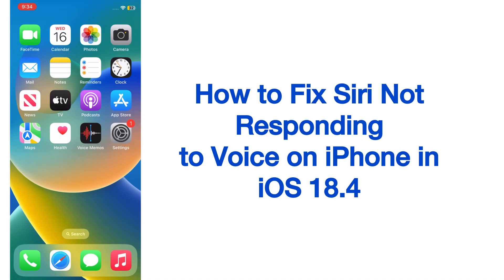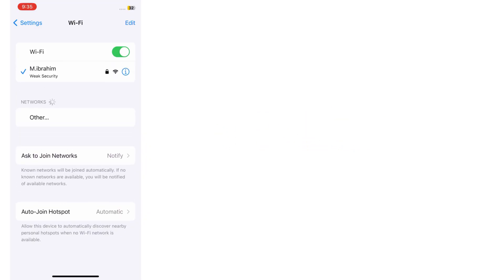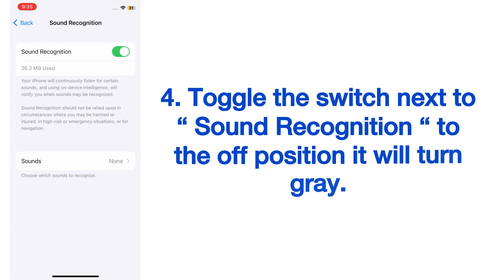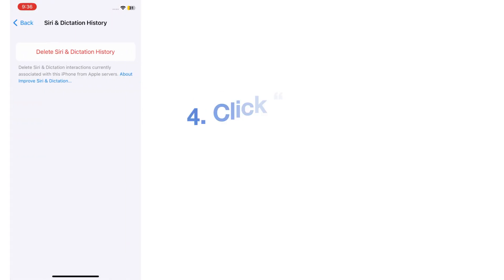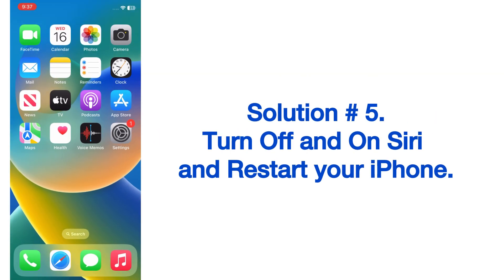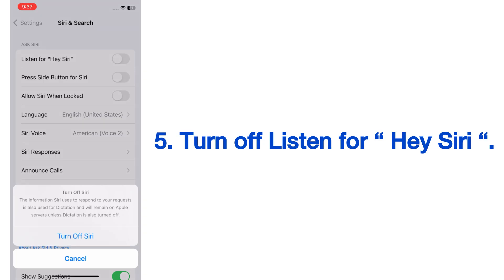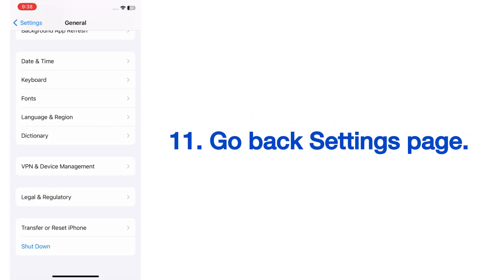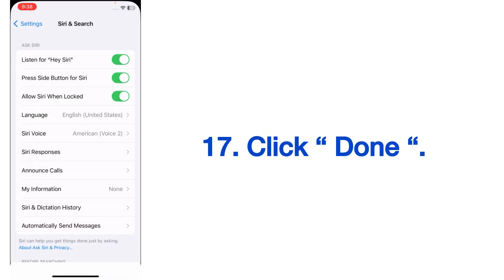Siri Not Responding to Hey Siri on iPhone After update iOS 18.4? Siri not response to Voice!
Your Questions;-

siri not responding to my voice
how to fix siri not working on iphone
how to fix siri not working on iPhone 12
siri not responding to hey siri after update iOS 18.4
how to fix siri voice not working on iphone
siri not working on iphone
fix siri not working on iphone in iOS 18.4
siri not responding on iphone 16 pro max
siri not responding in iphone 16 pro max
fix siri not responding on iphone 16 pro max
iphone siri not working ios 18.4
how to fix siri not working on iPhone iOS 18.4